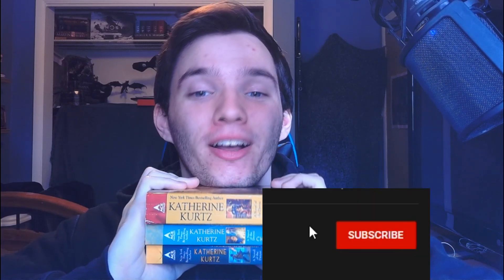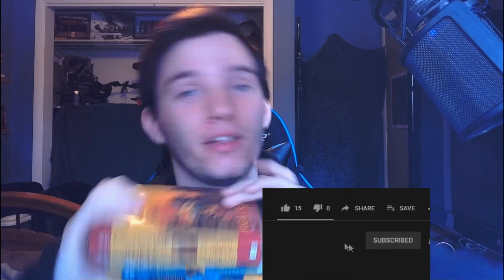Book Review! The Chronicles of the Deryni Trilogy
I forgot to make a thumbnail for this and to be honest, I am too lazy to make a thumbnail so we are going to stick with youtube's auto thumbnail lol

Reviewing the first three Deryni novels; Deryni Rising, Deryni Checkmate, and High Deryni